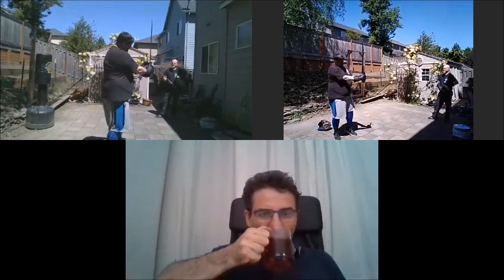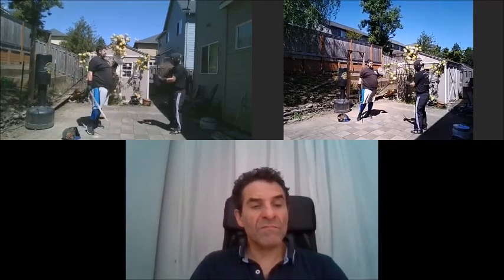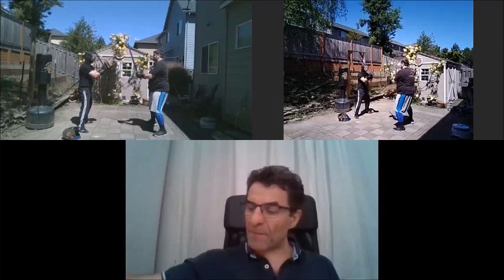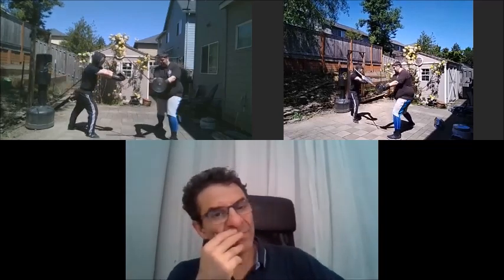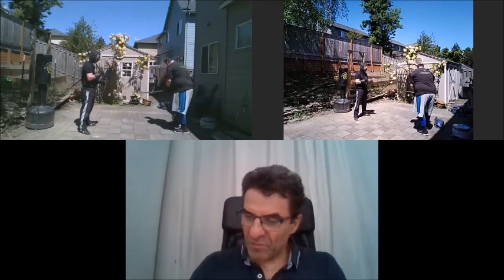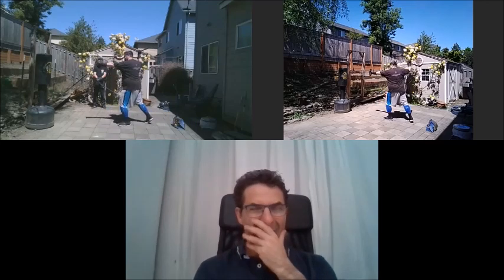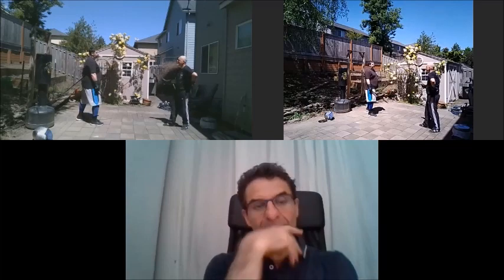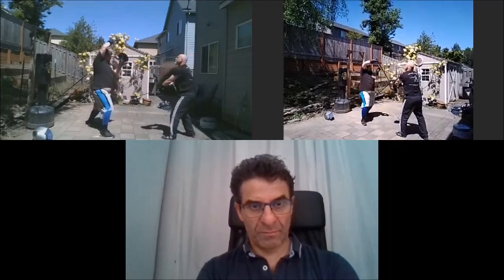Techniques of Georgian swordsmanship (Part 1)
Mike Cherba and Dr. Jim B Tschen Emmons show some techniques of sword and buckler in Georgian system of swordsmanship. They show: a) Basic Guard indexing (closed guards, basic tick-tock drill, the alignment of the plane of the strike for a parry, b) Rotating through the hanging guards to generate power, c) 3-cut drill: descending from the left, descending from the right, ascending from the left, repeat, and their applications to cross cutting, d) Hanging parries with the sword alone, e) Options from the hanging guards, f) Thrusts and covering high and low thrusts, g) Rising cuts from a squat, h) Descending cuts standing, i) Combinations, j) training methodologies and demonstrated two of the core restricted drills, k) Kneeling and striking, l) Using a buckler vs. two swords, etc.